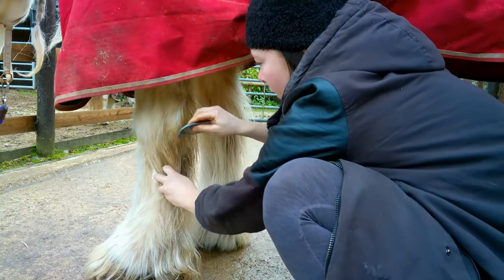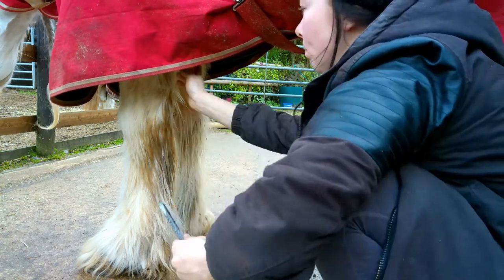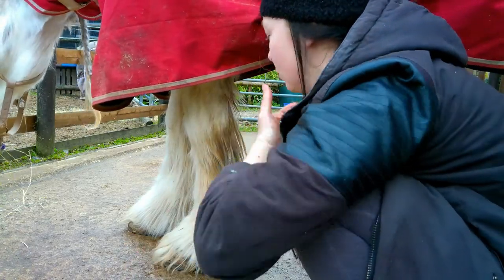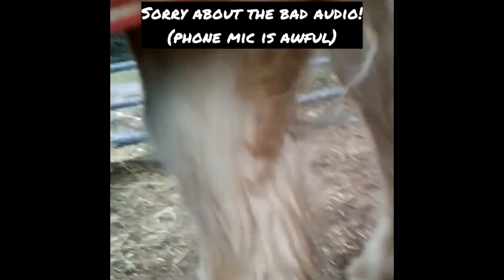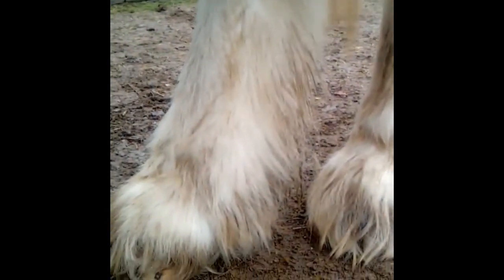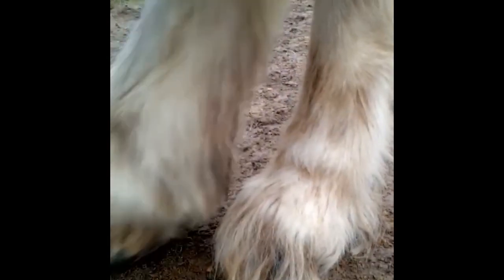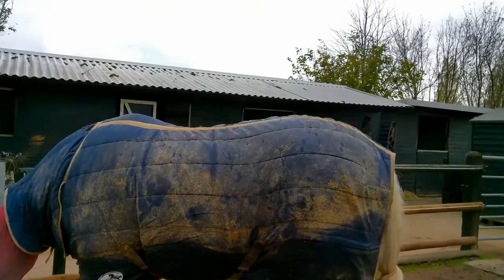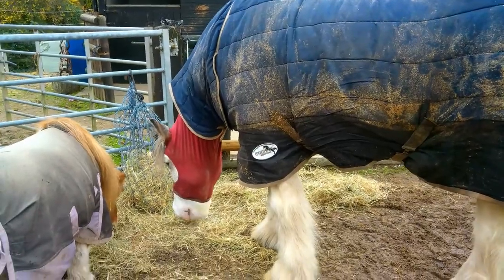Our Winter Feather Care Routine | Ravers Mead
Hey guys!

In this video I show you our winter feather care routine.  It's incredibly simple and easy to do and alleviates the need to spend hours washing out mud or picking out dreadlocks from your horses feathers (both of which I spent many early years doing!)